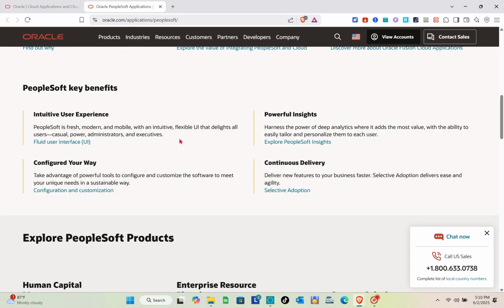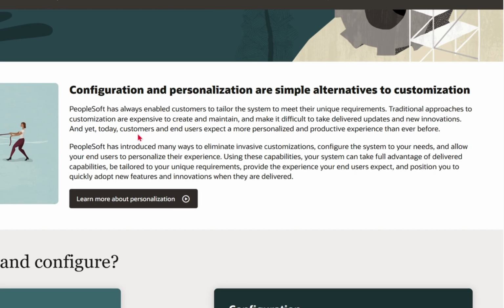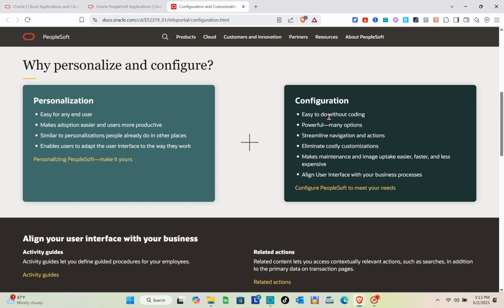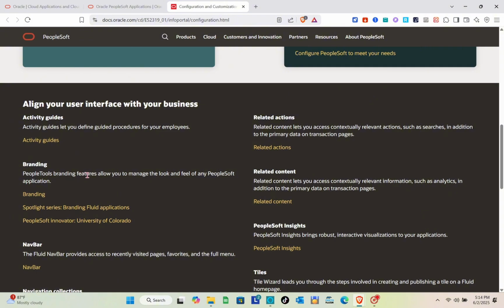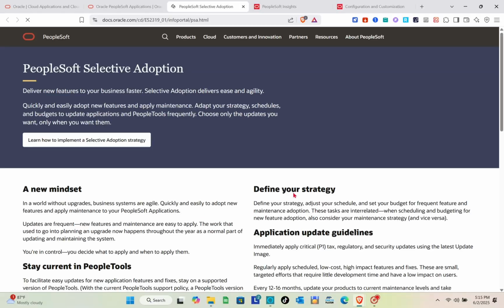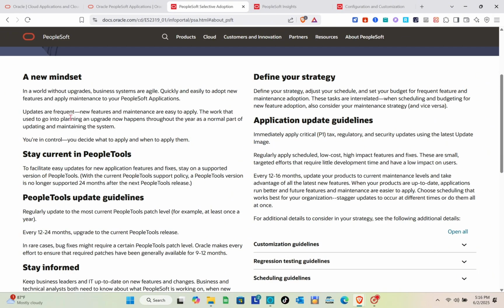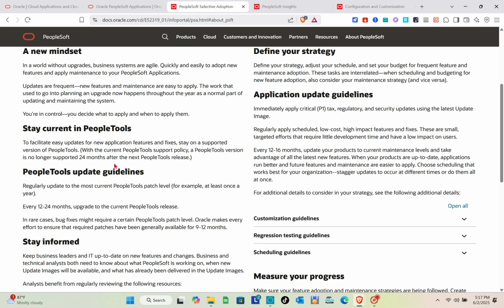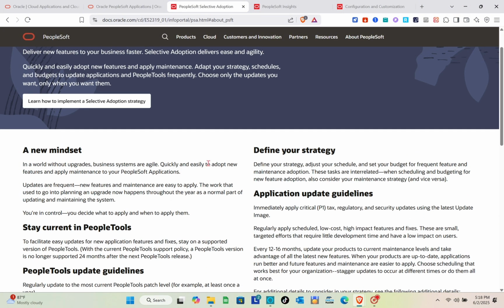Oracle Peoplesoft Tutorial || Peoplesoft HCM Tutorial and Demo (Full Guide)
In this video, learn how to use the Oracle PeopleSoft software. This beginner's guide will provide an overview of key features. Change your region and explore what is peoplesoft with this easy walkthrough.